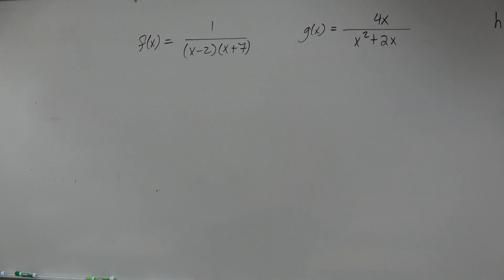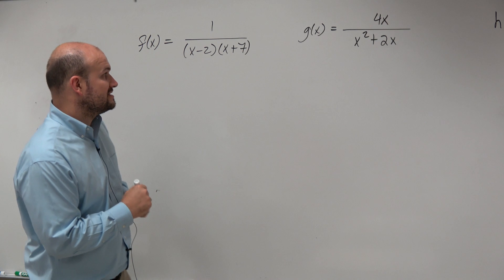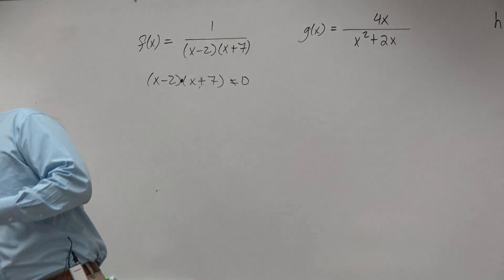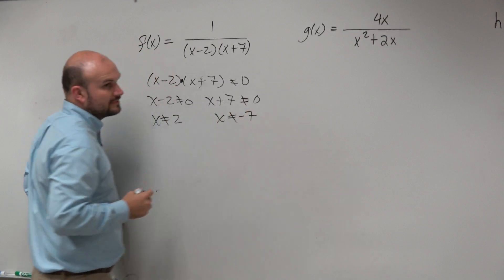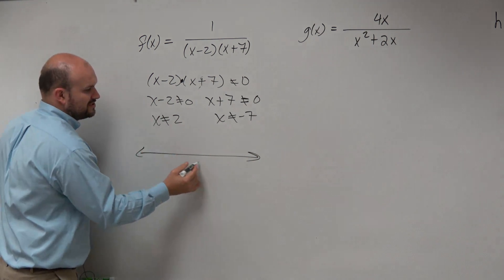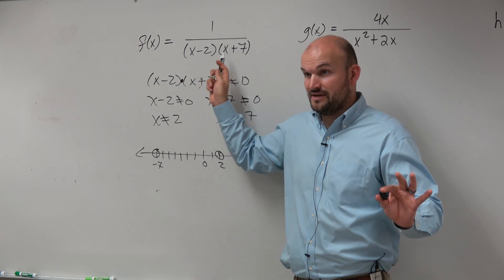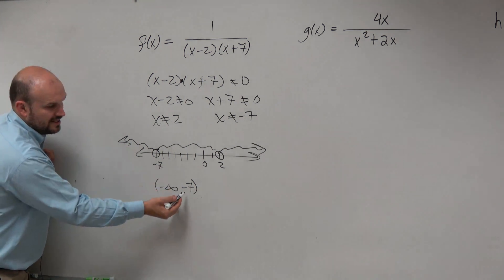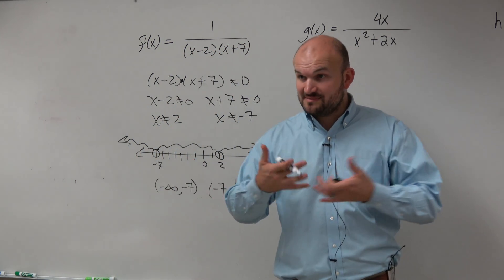How to write the domain in interval notation with a factored denominator